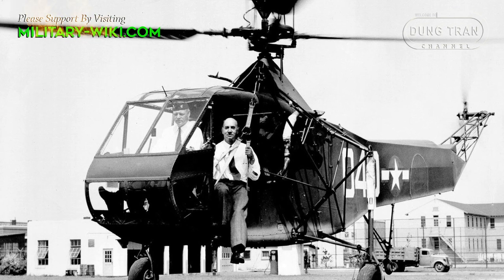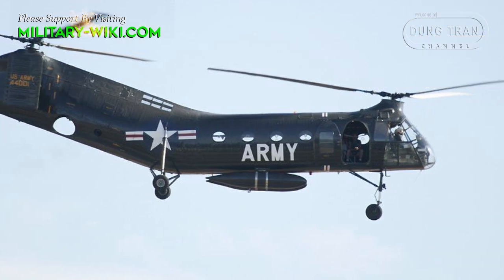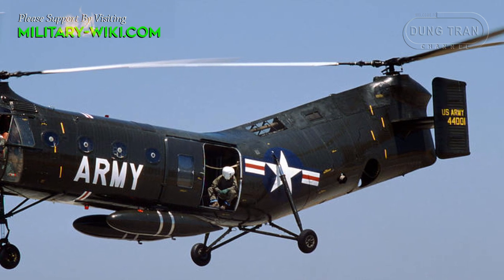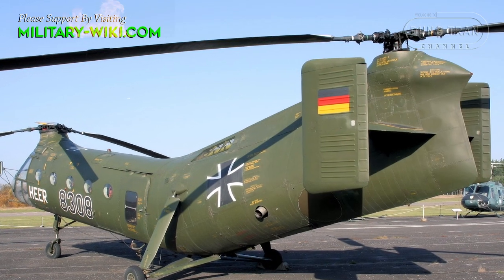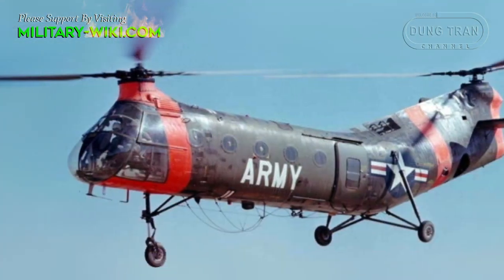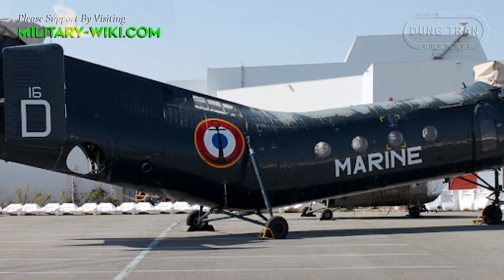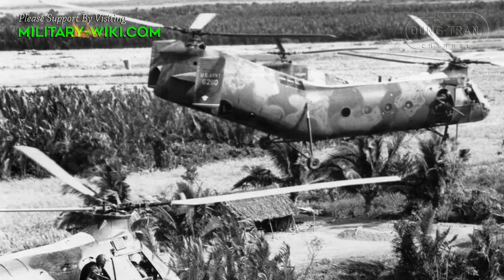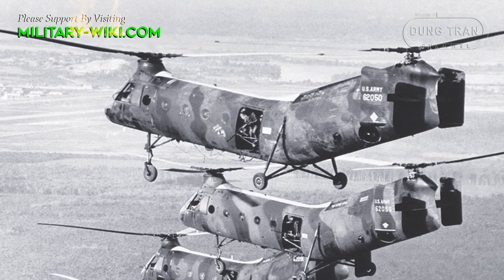Why was the CH-21 Shawnee designed with such a banana shape? The Flying Banana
The H-21 was fairly early tandem-rotor helicopter from the 1950s. Its unusual shape made it known as "the flying banana". And designed for a purpose.